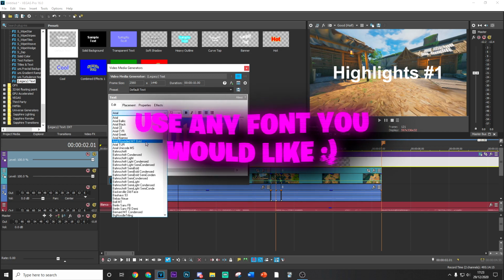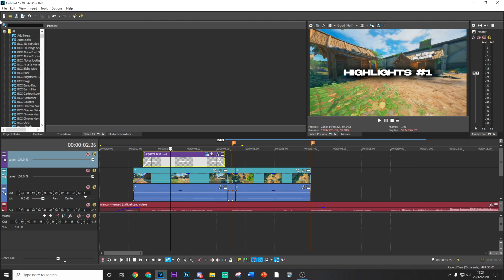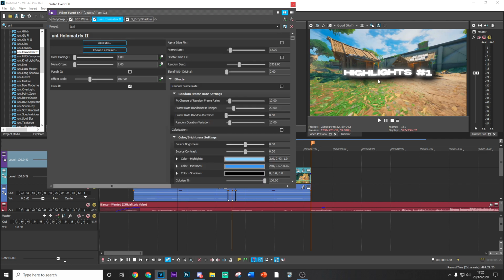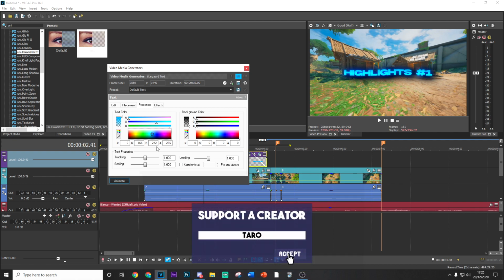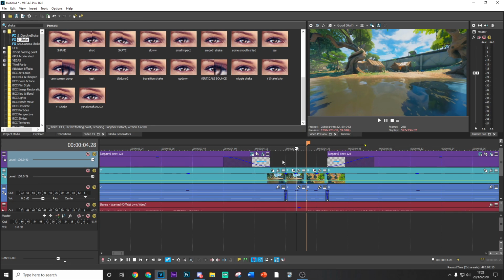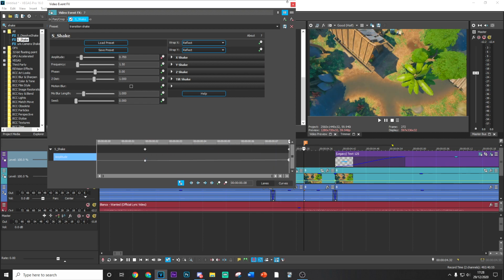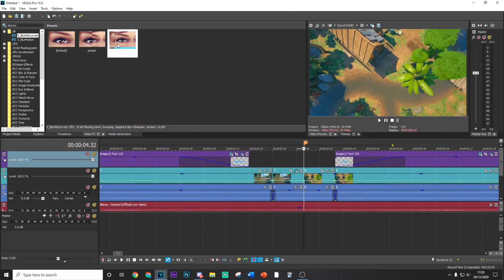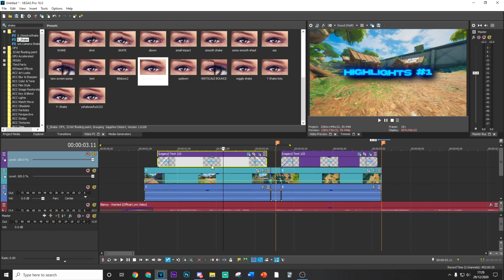How To Make The *BEST* Text + Fortnite Highlight Cinematic Intro (Edit like NavadB, Kwazis + Naiv)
How To Edit Like LMGK, Numby, and Yarn Sony Vegas (Mitr0, Clix, Mongraal, Crr, Wolfiez, Snap)